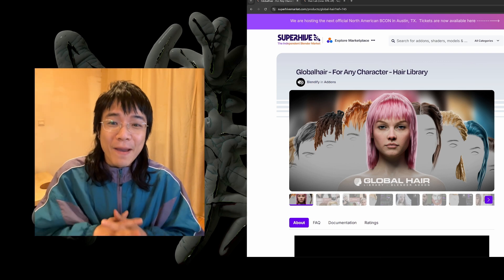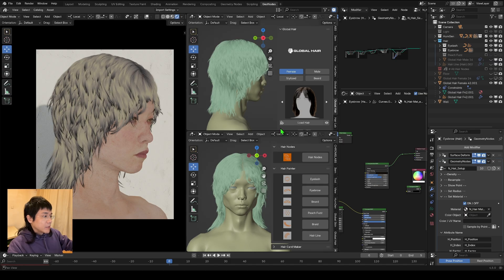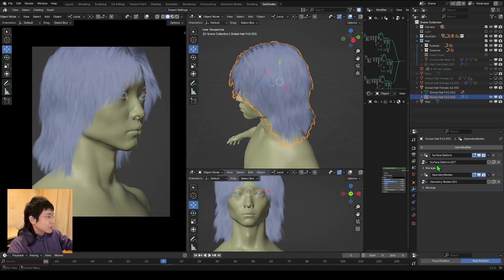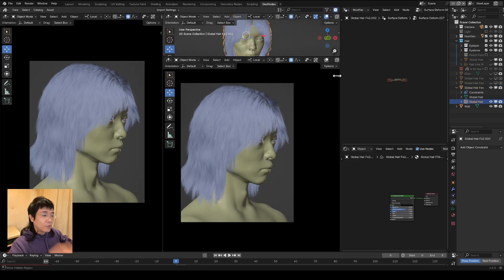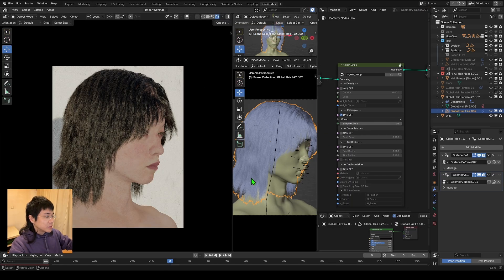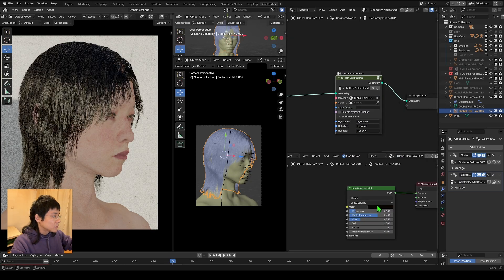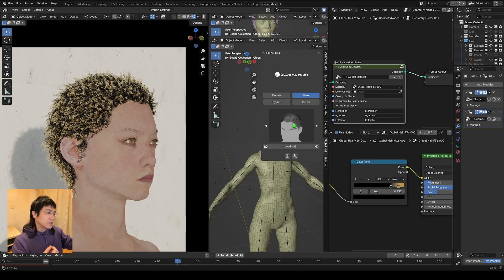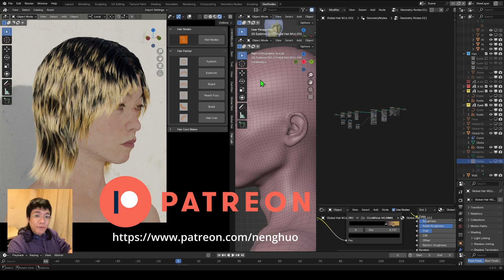One-click to Make 3D Hair in Blender ?